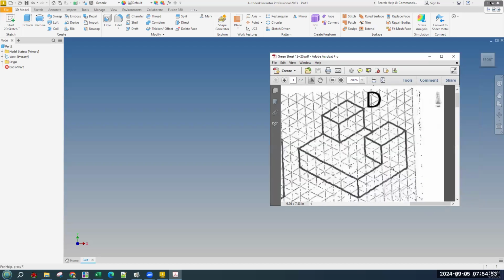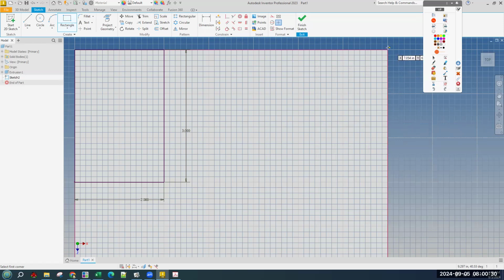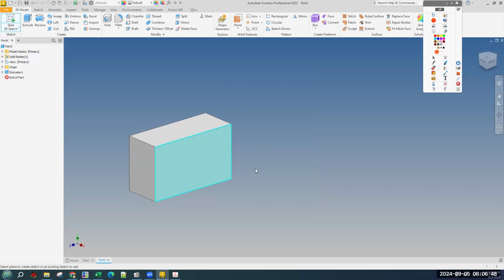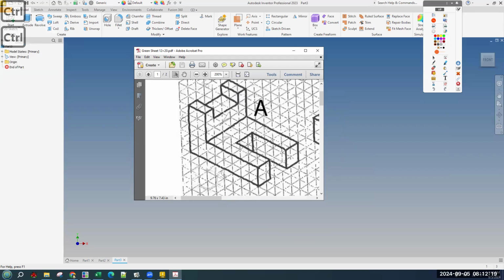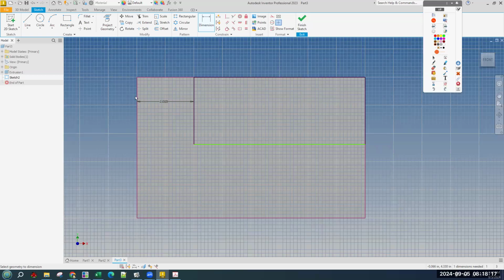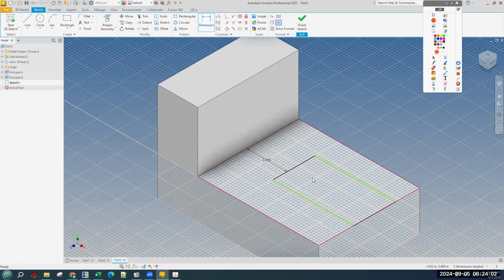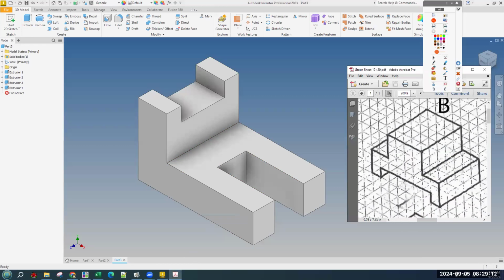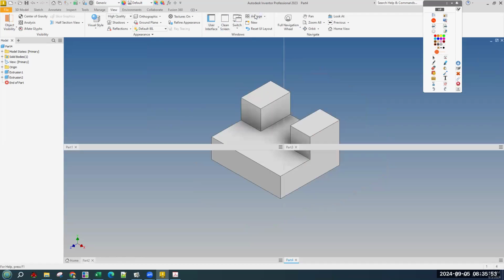Green Sheet Parts D, G, A, & B